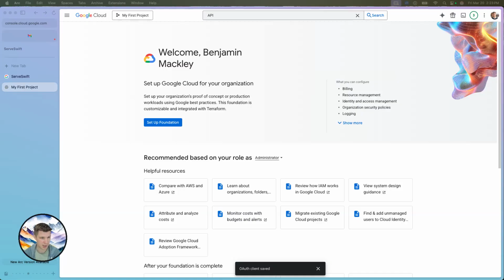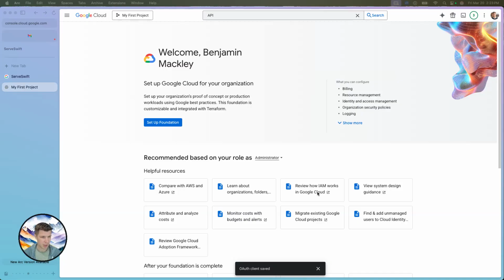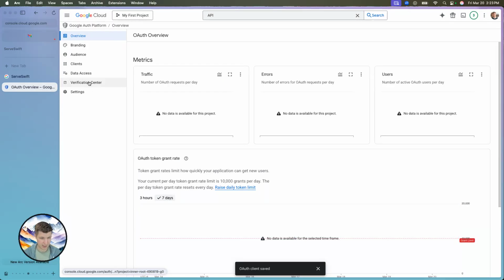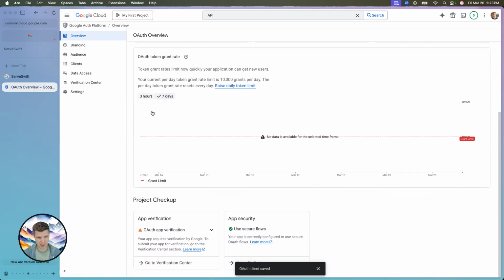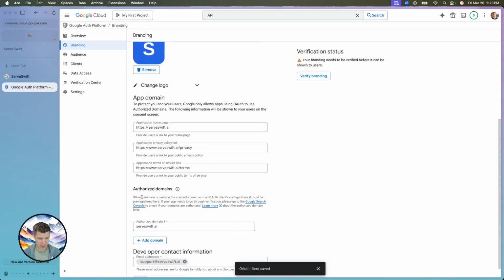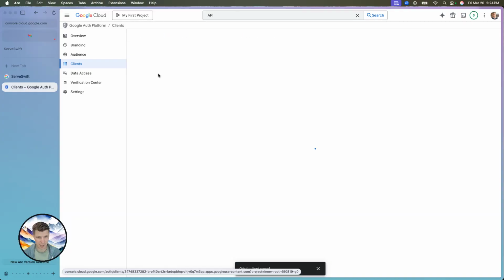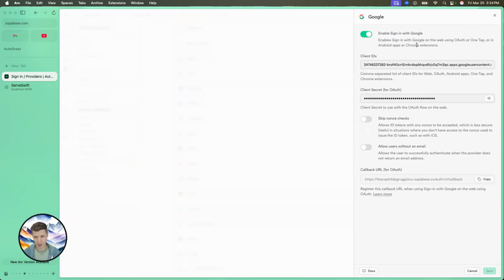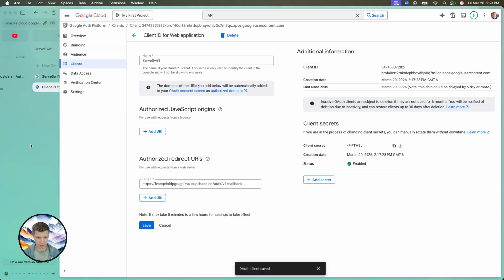Setting up Google OAuth with Supabase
Setting Up Google OAuth with Supabase: Step-by-Step Tutorial (2026)
In this tutorial, I'll walk you through how to set up Google OAuth authentication using Supabase and Google Cloud Platform. If you've been struggling with configuring Google sign-in for your web app, this quick 3 minute guide breaks down every step so you can get it working without the confusion.

What you'll learn:
🔹 How to configure OAuth consent screen in Google Cloud Platform
🔹 How to create OAuth client credentials (Client ID & Client Secret)
🔹 How to connect Google Auth to your Supabase project
🔹 How to set up the authorized redirect URI / callback URL
🔹 How to test your Google sign-in flow end to end

Steps covered:
00:00 — Intro
00:13 — Navigate to Google Cloud Platform
00:44 — Configure the OAuth Consent Screen & Branding
01:07 — Create OAuth Client Credentials
01:30 — Add Client ID & Secret to Supabase Auth Providers
01:50 — Set the Callback / Redirect URI
02:01 — Test Google Sign-In

This tutorial is for developers and no-code/low-code builders deploying apps with Supabase who need to add Google login. Whether you're building a SaaS product, an internal tool, or a client project, this walkthrough saves you the trial and error.